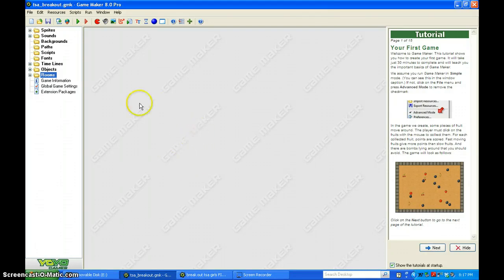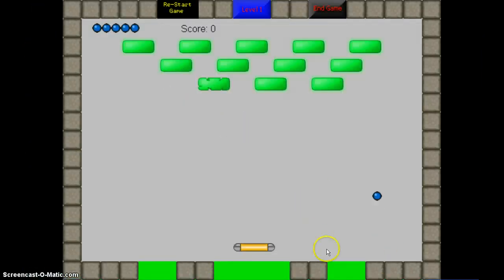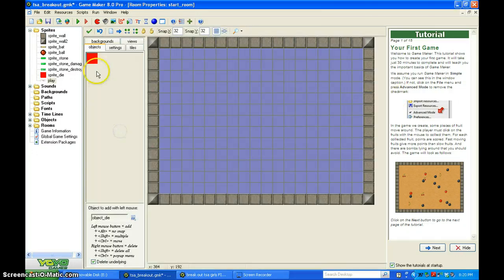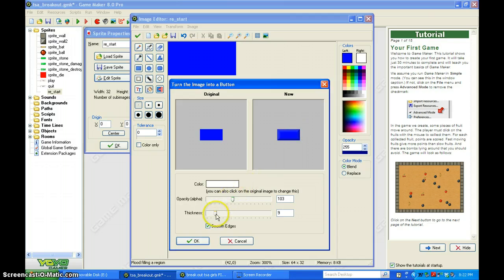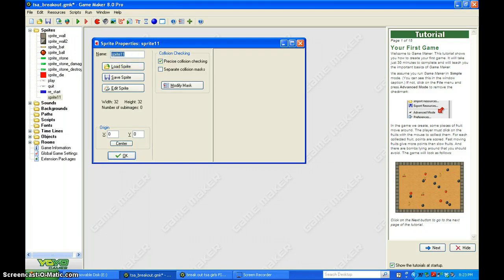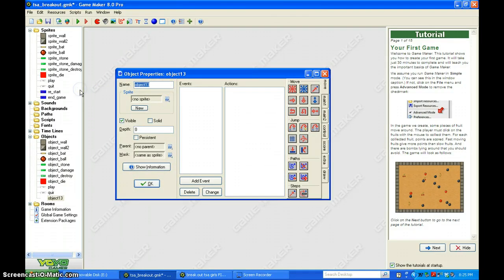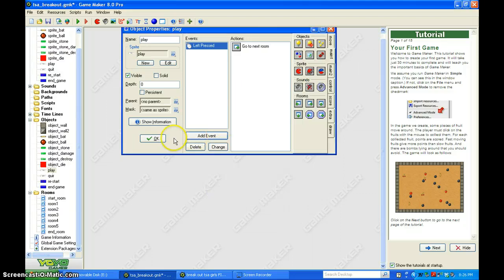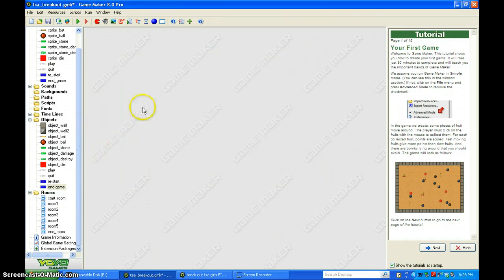Making Object Butons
Making additional objects